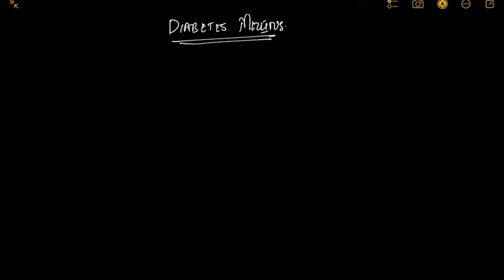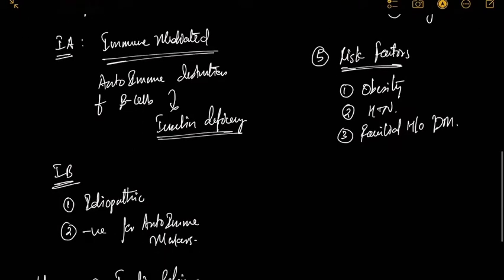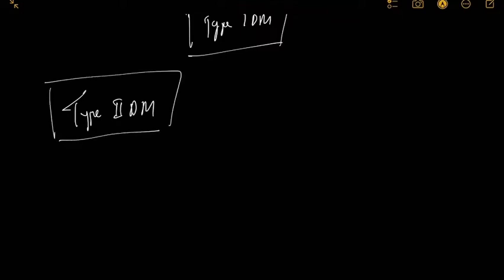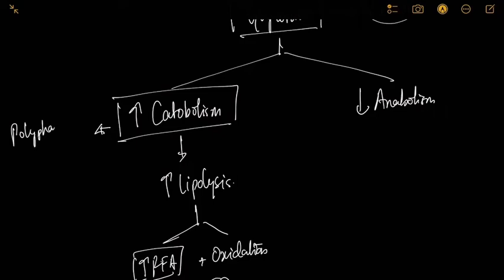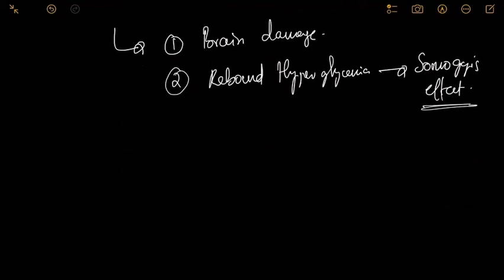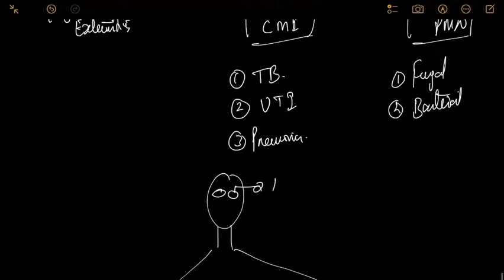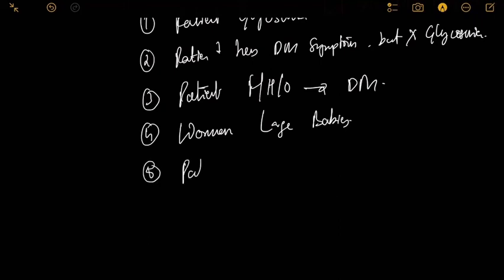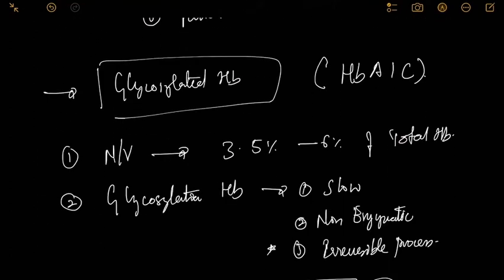Endocrine Pathology-Diabetes Mellitus.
Endocrine pathology diabetes mellitus,complications,eitiology,classification.